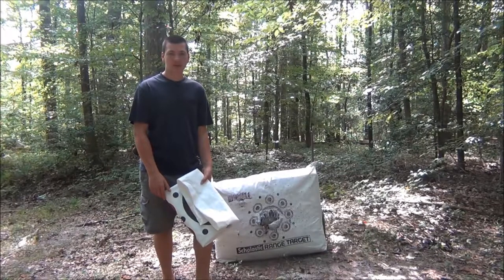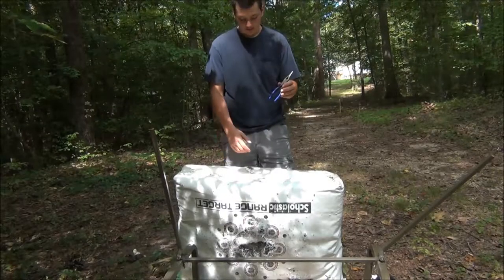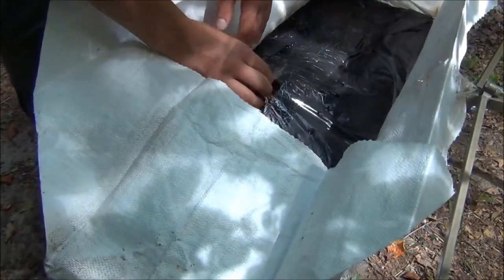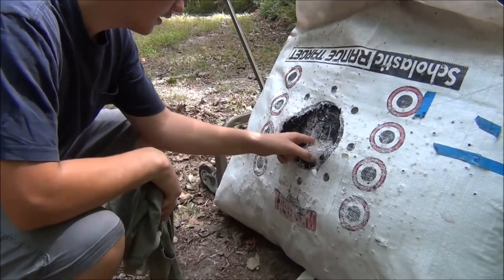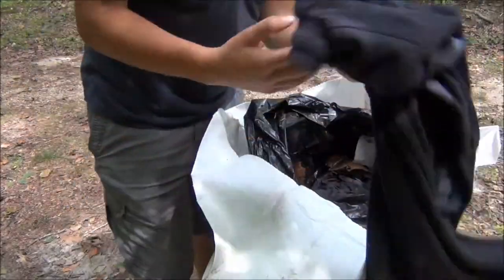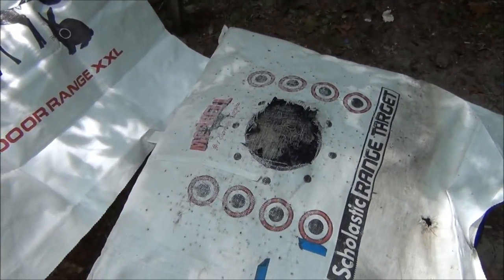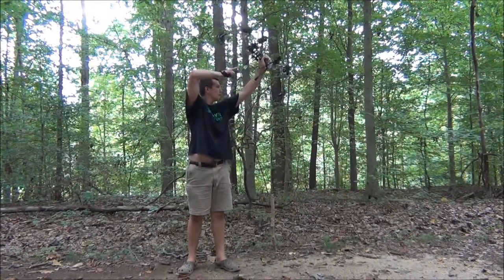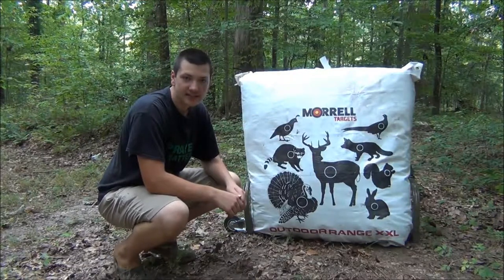How To Replace Your Target Skin/Cover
How To Replace Your Target Skin. This video will show you how. It a very easy way to keep your target going.